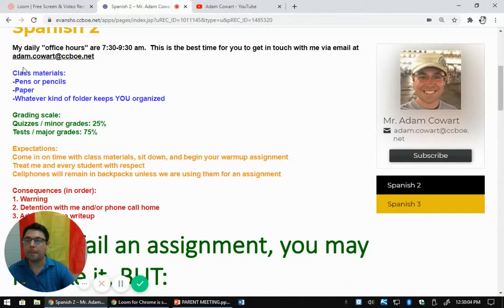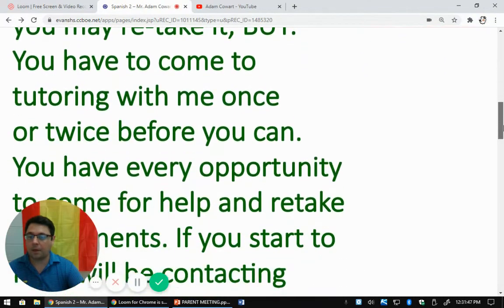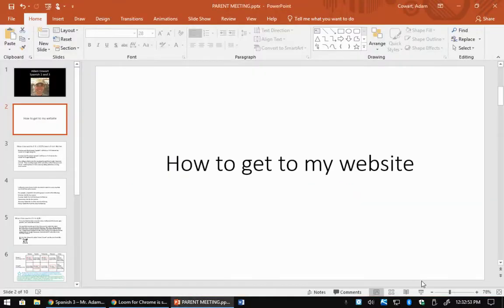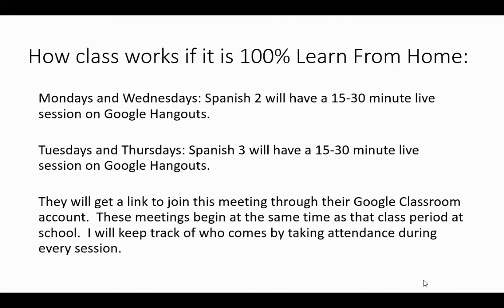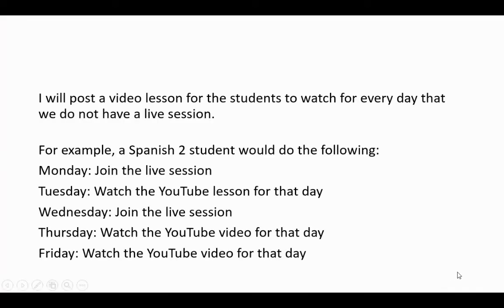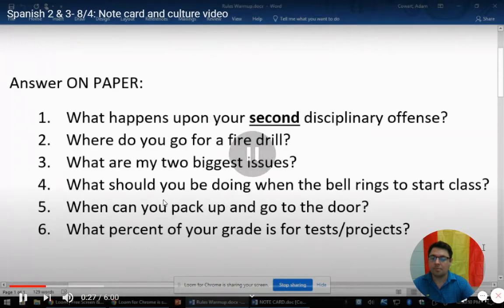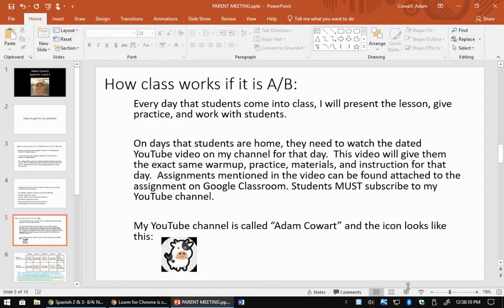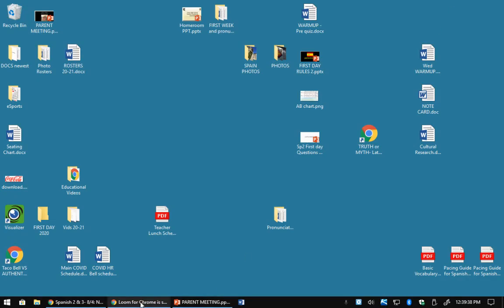Virtual Open House for Parents - Spanish 2 and 3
This video is to explain how Learn From Home and A/B schedules work, along with expecations.